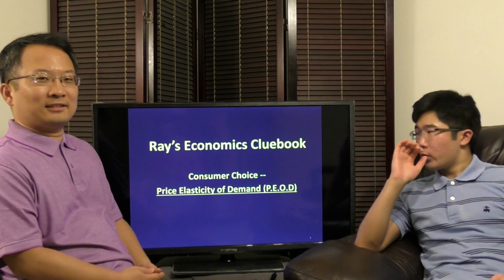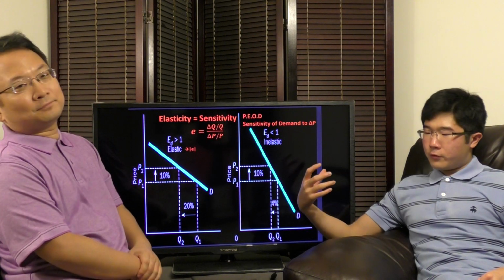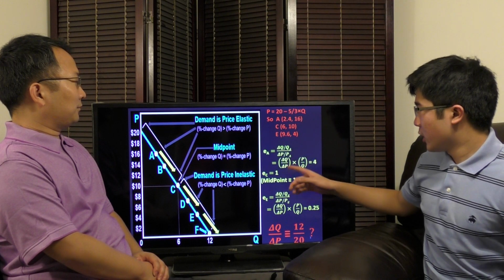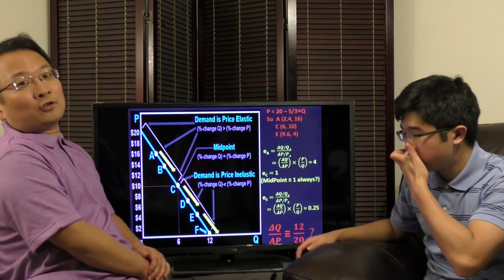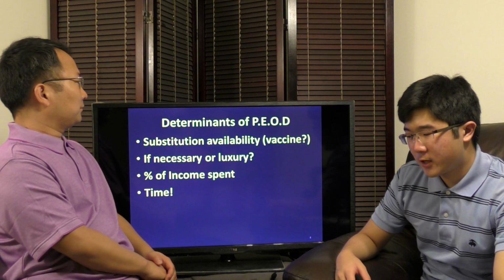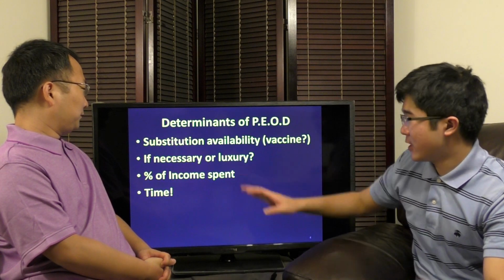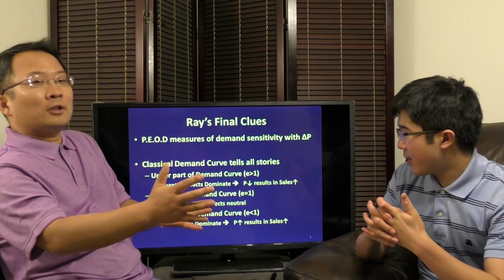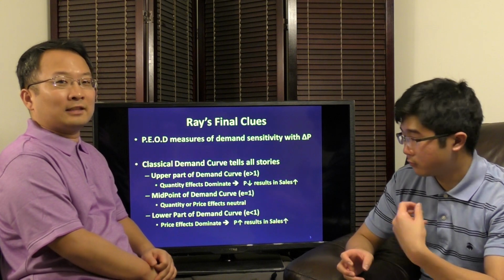AP Econ - Ep52 Price Elasticity of Demand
We discussed the important concept of price elasticity (sensitivity) of demand, that is, sensitivity of demand with price changes. Then we showed why a classical (downward) demand curve displays different Price Elasticity of Demand on different segments.